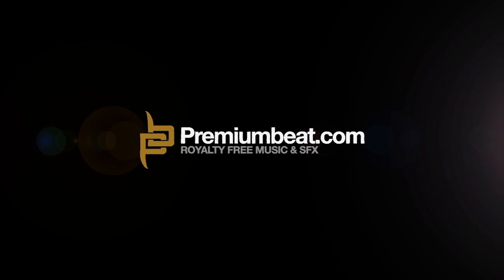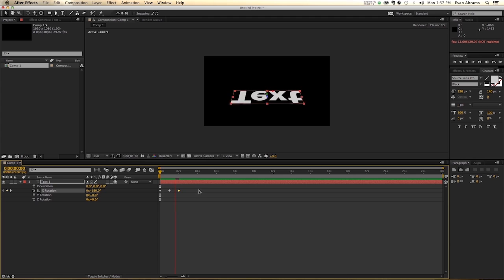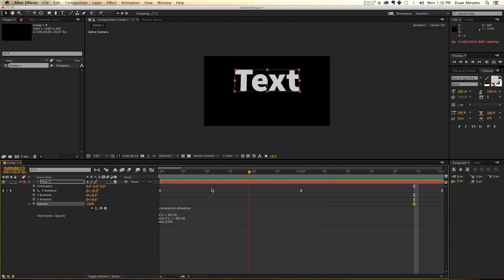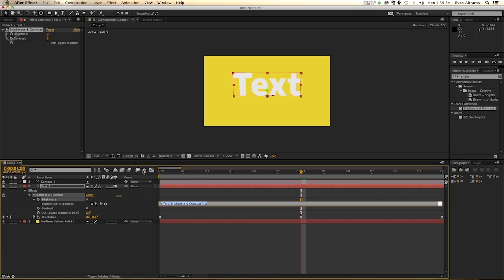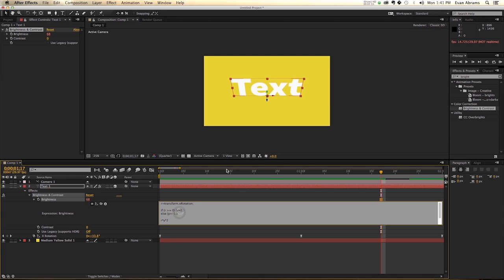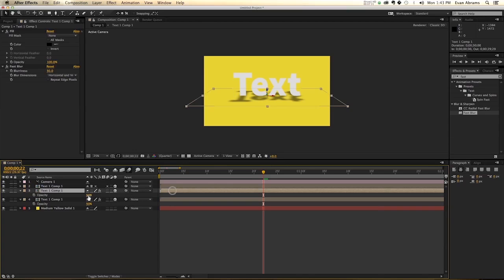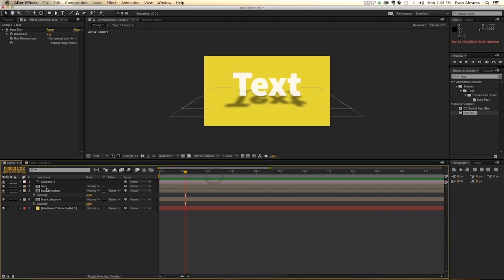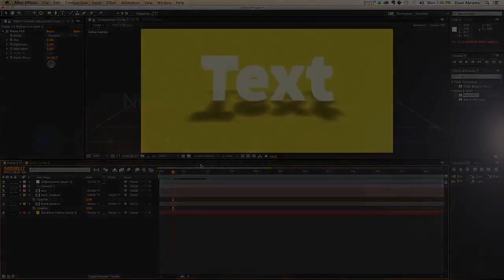After Effects Video Tutorial: Rolling Over Text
- Read more about creating a 'rolling over' title animation in After Effects.
Need music for your videos or media projects?